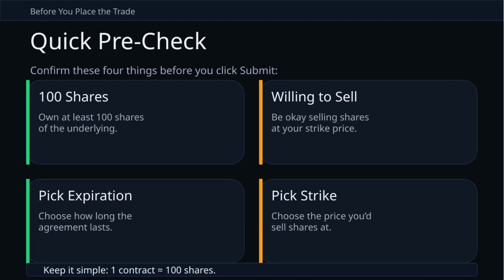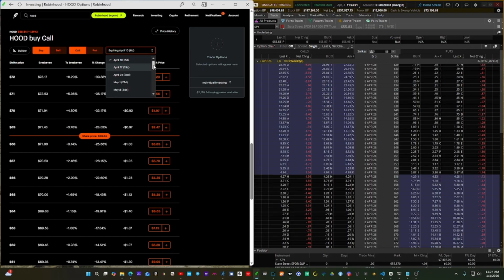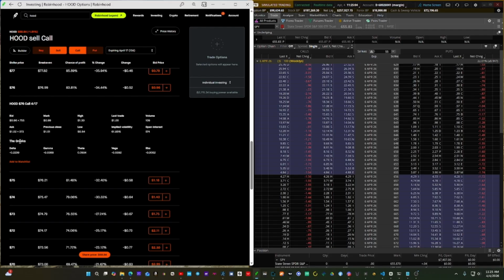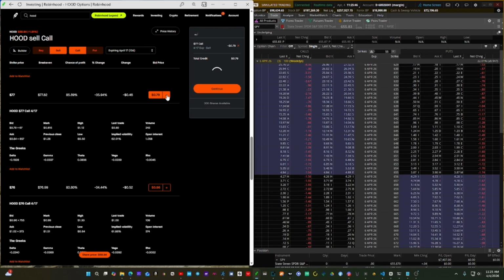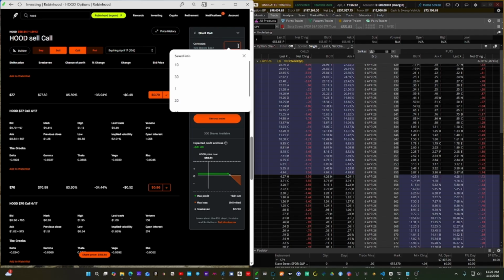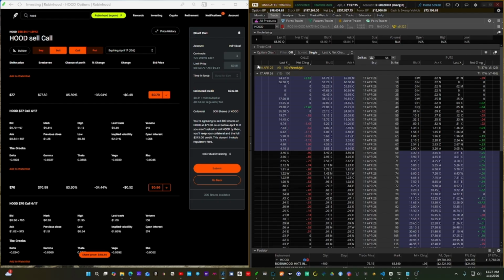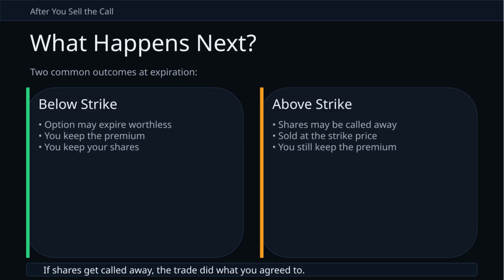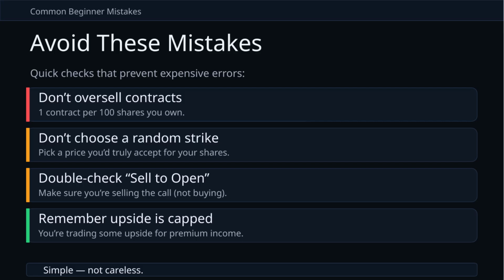How to Actually Place a Covered Call (Step-by-Step)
In this video, I’m going to show you exactly how to place a covered call step by step using a real broker platform.

This video is a direct continuation of my previous beginner covered call lesson. In that video, I explained what a covered call is. In this one, I’m showing you the actual mechanics of how to place the trade.

We walk through:

how to get to the options chain
how to choose the expiration date
how to look at strike prices and delta
how to think about bid and ask pricing
how to match the number of contracts to the number of shares you own
how the same trade looks on both Robinhood and Thinkorswim

This video is focused on how to place the trade mechanically. It is not a video about whether this is the ideal covered call setup right now. That part comes later.

Educational and informational purposes only. Always do your own research and make sure any trade fits your own risk tolerance and goals.

YouTube chapters

0:00 How to Place a Covered Call
0:22 Disclaimer
0:38 Covered Call Refresher
0:52 Pre-Check Before Entering the Trade
1:24 Robinhood Walkthrough Begins
2:23 Choosing the Strike and Looking at Delta
3:56 Matching Contracts to Shares
4:24 Same Covered Call on Thinkorswim
5:38 What Happens After You Place It
6:11 Beginner Mistakes to Avoid
7:13 Wrap-Up and Next Video